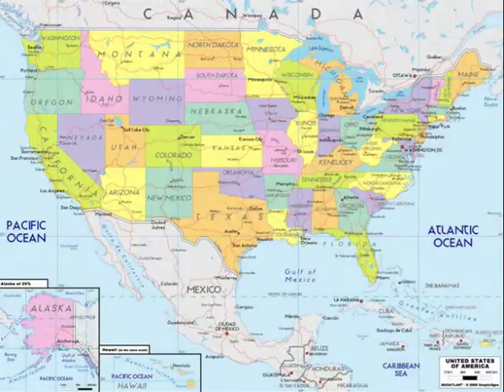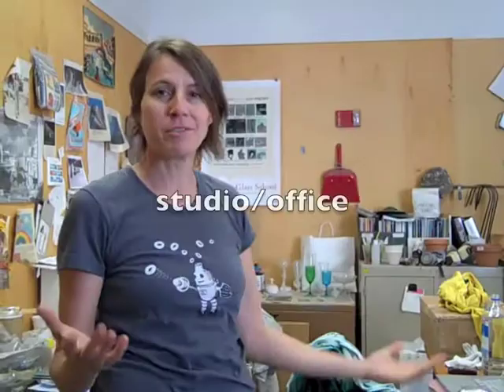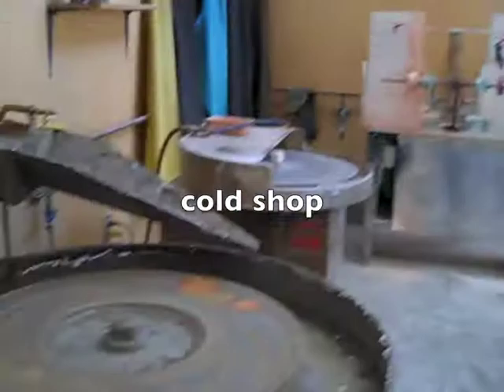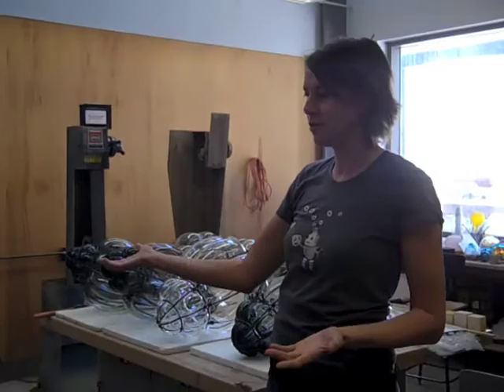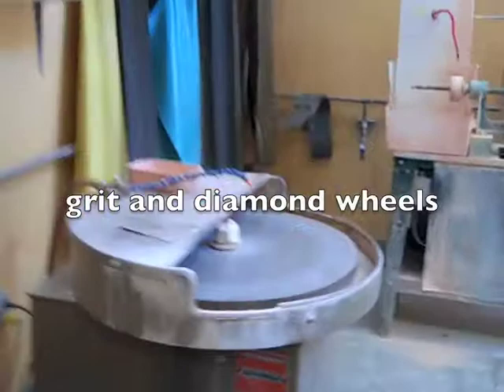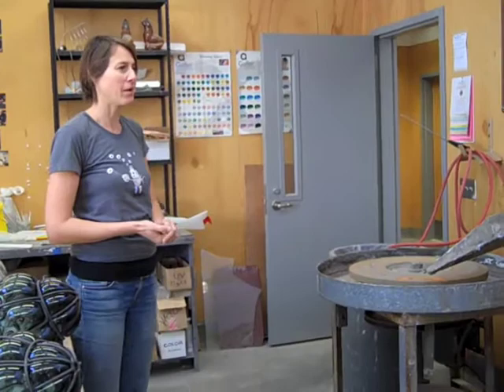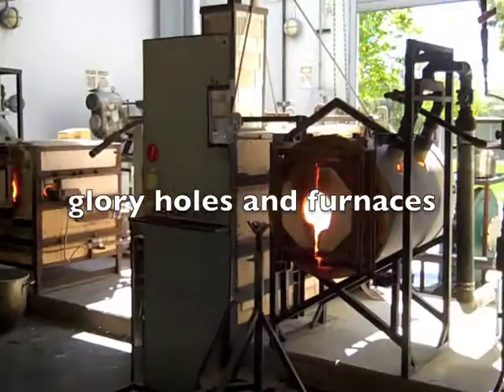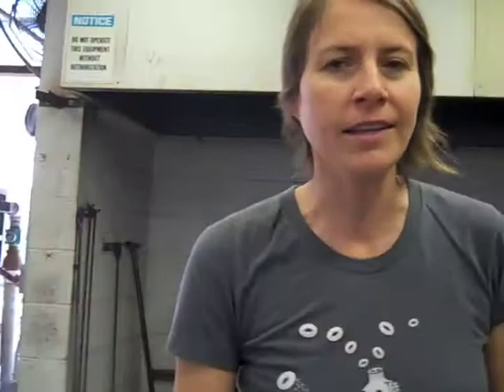K is for Kathy, K is for Kanadian.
Katherine Gray responds to the question 'Where does your work come from?' with a walk through of the glass studio at CAL State, San Bernardino.